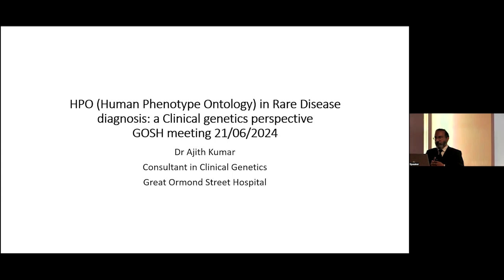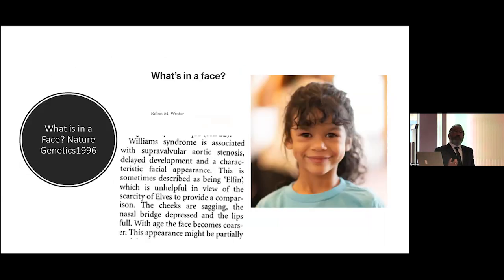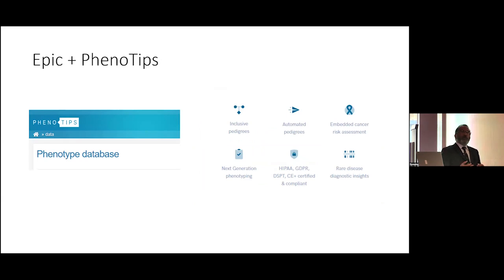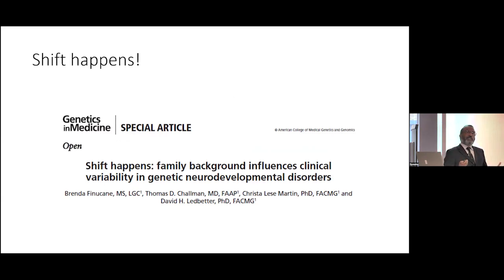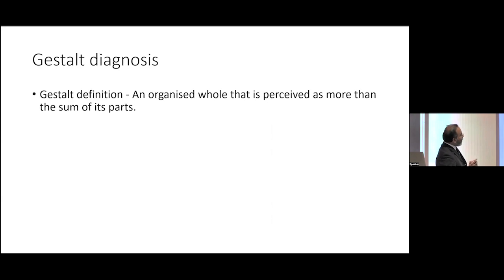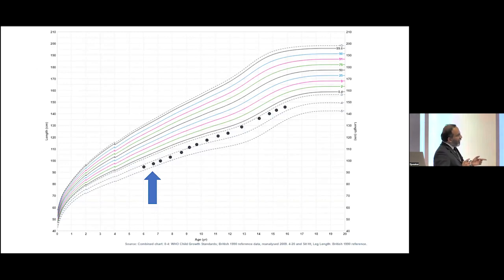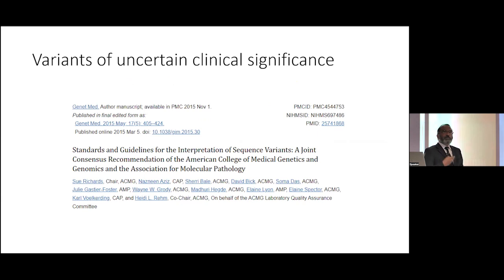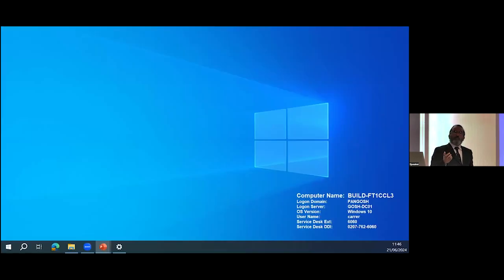3. HPO at GOSH, Dr Ajith Kumar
Dr Kumar details the HPO's use in Clinical Genetics and EPR integration.